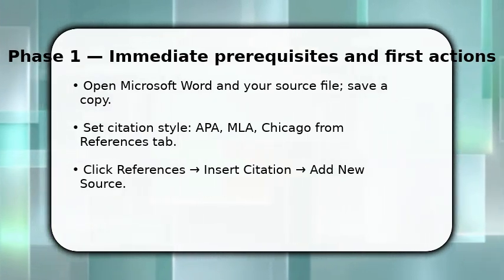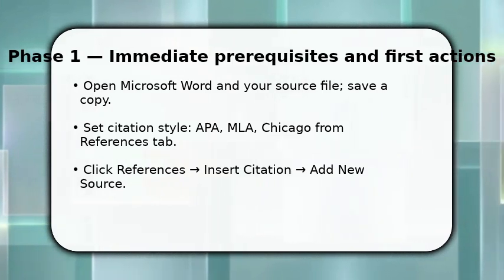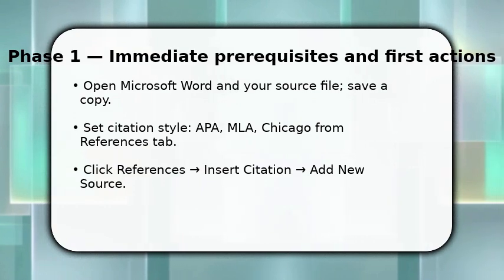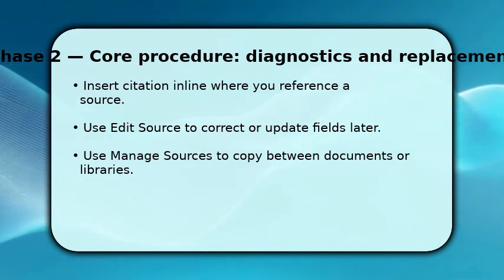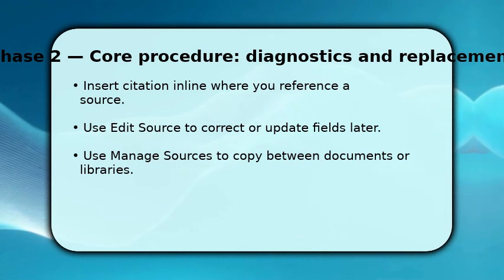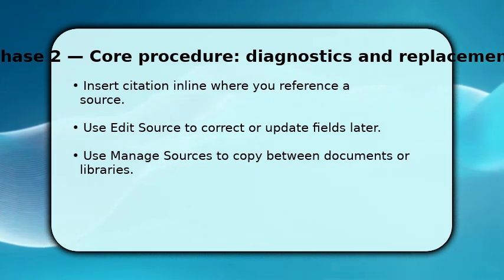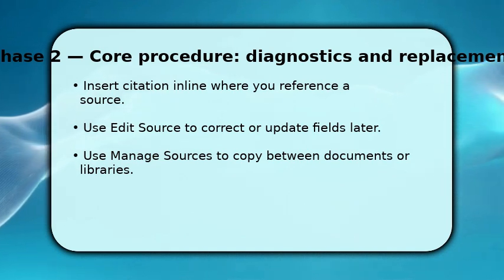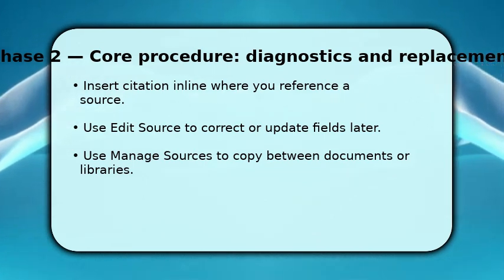How to Use Word Citation (easy Method)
How to Use Word Citation (easy Method) | 🔒 Surfshark VPN Deal — Stay private and secure. $1.99/mo + 3 Months Free ▸

Learn the simple steps to cite words correctly in your writing. This video guides you through using word citations with ease, ensuring proper academic integrity and avoiding plagiarism.

word citation, how to use, citing sources, academic writing, avoid plagiarism, introduction guide, proper attribution, writing tips, source in-text reference, study skills